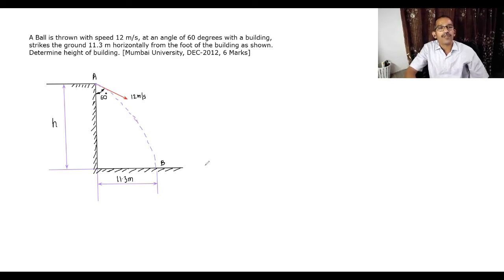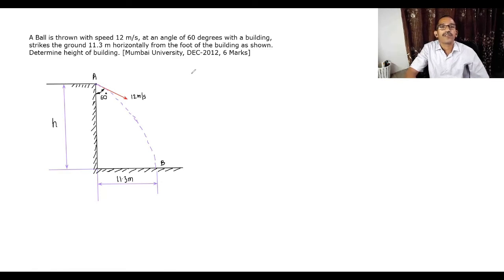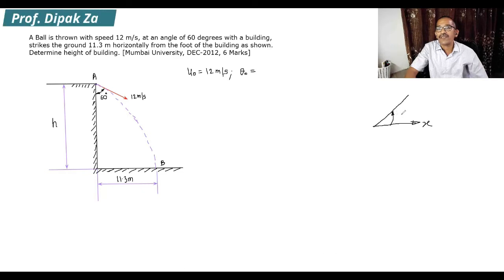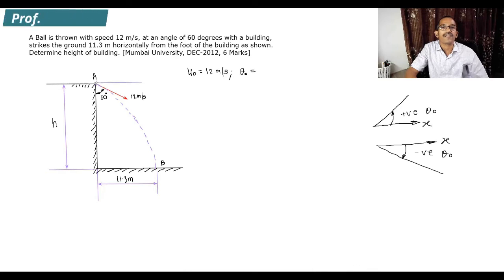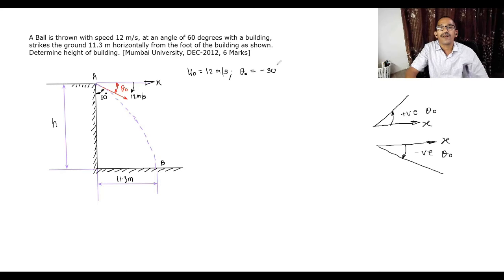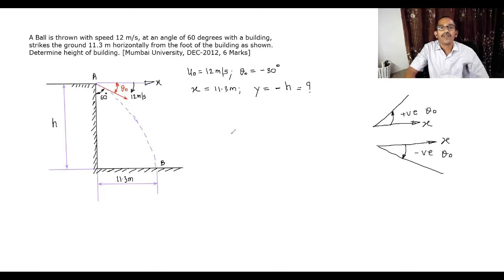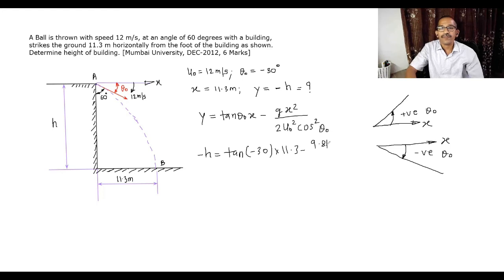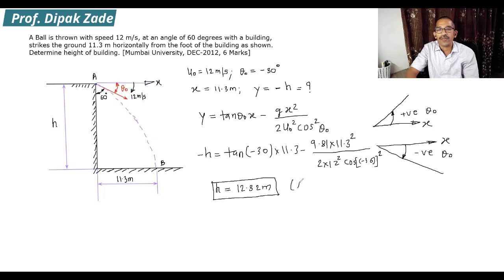15. | Projectile Motion Problem 13 | Engineering Mechanics